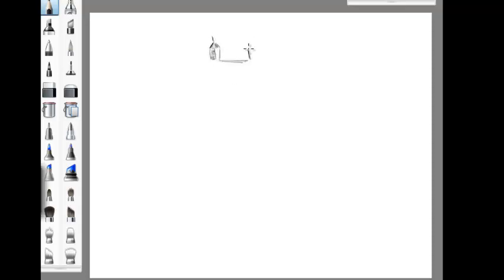National Sportswear I Robot Speedart by Duncan Benedict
Here is an art rendering I did in Autodesk sketch from the movie I-Robot where Will Smith is talking to the robot and the robot draws him a vision he has in his head. I was so intrigued by how this robot sketched the bridge scene that I just had to do my own. hmmmm, Robot or Man who can sketch best ...cast your vote thumbs up for me or thumbs down for robot :D You can also I think I will be offering t shirts of this design. If it's not offered on the National Sportswear website, it will be offered somewhere else and I'll post that location on the site ;) Please don;t forget to vote and subscribe (especially subscribe...I'll be adding many more speed art here) Thank you for watching!!!